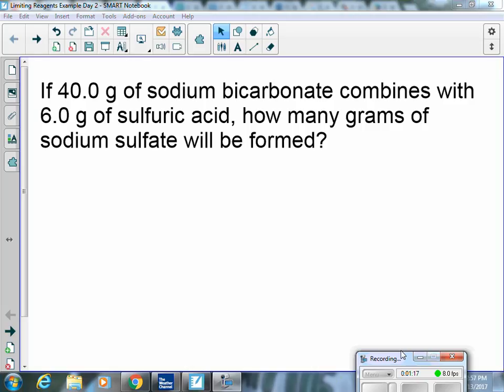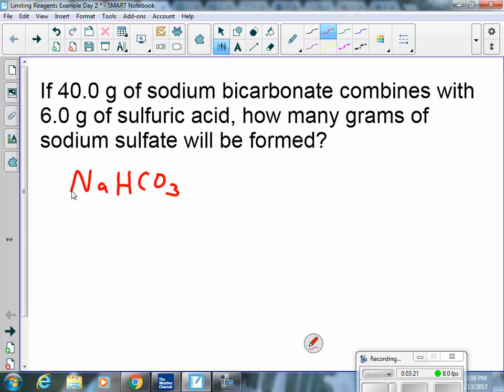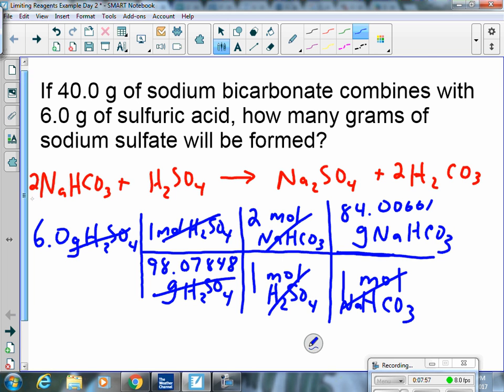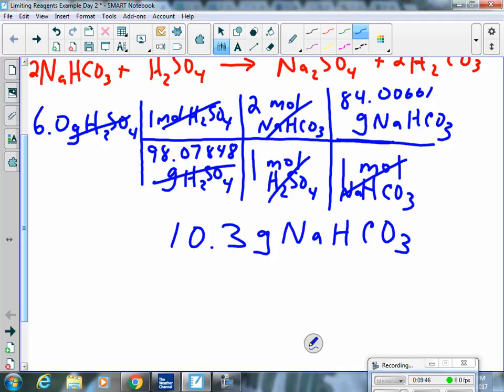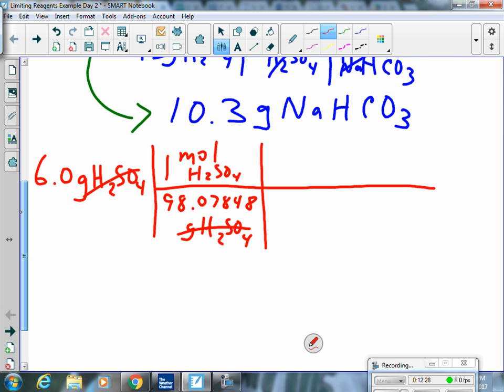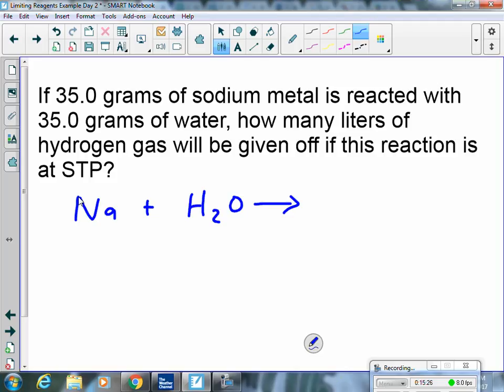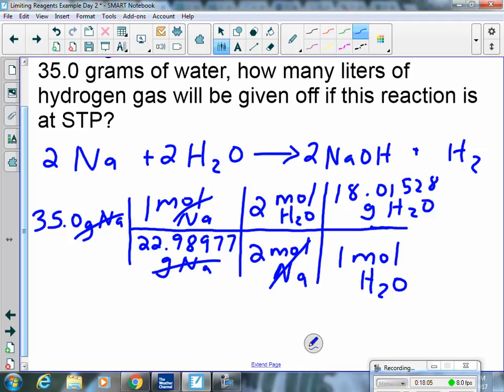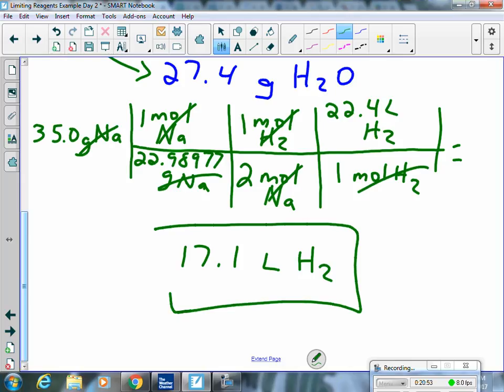Lecture Limiting Reactant Day 2